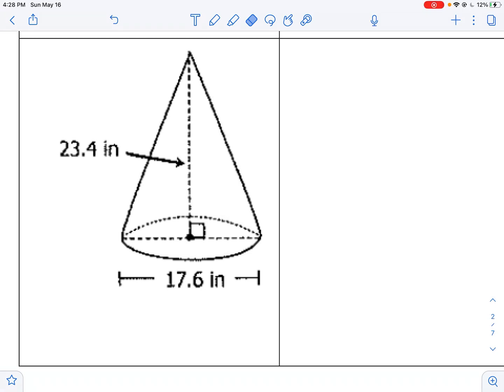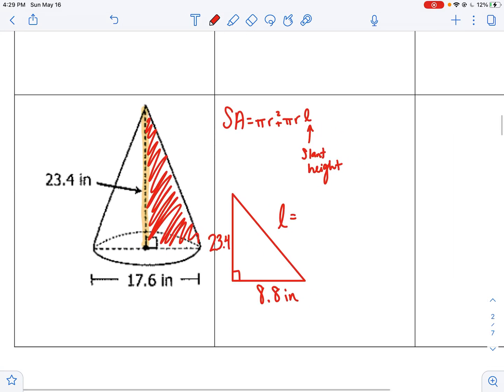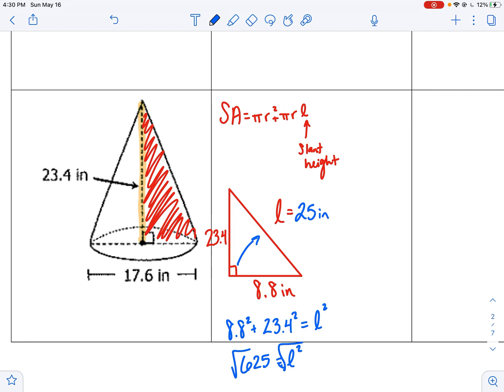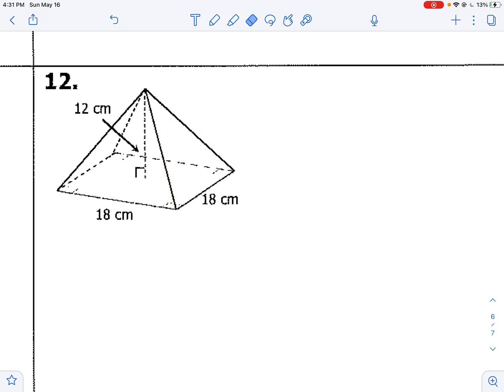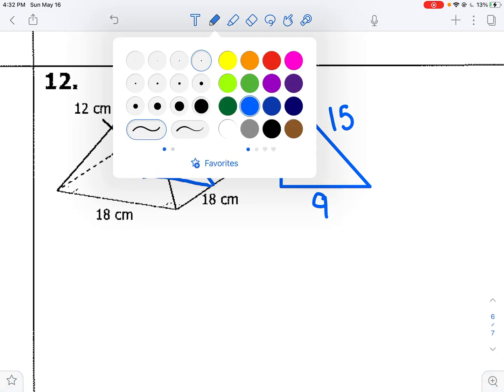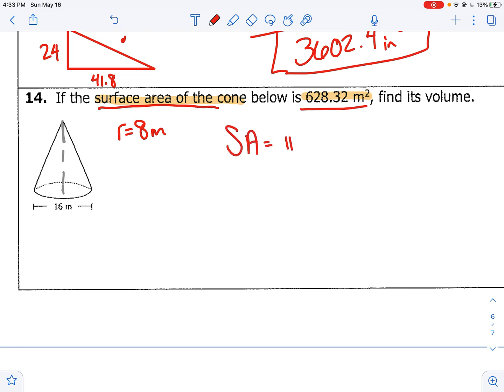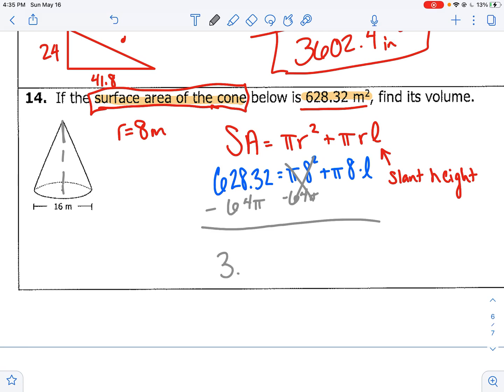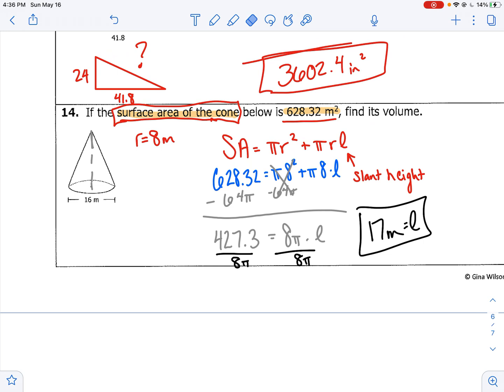Finding slant height in a cone or pyramid